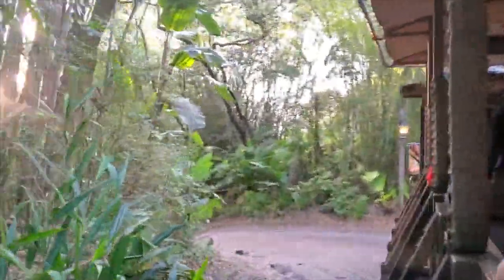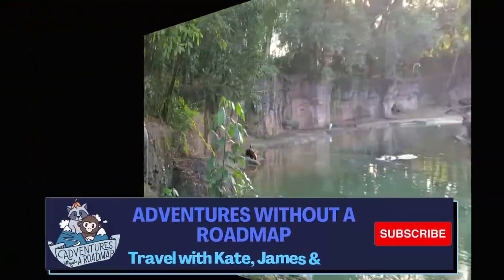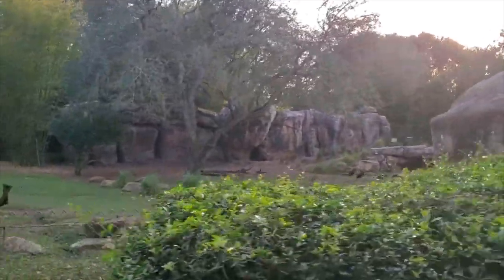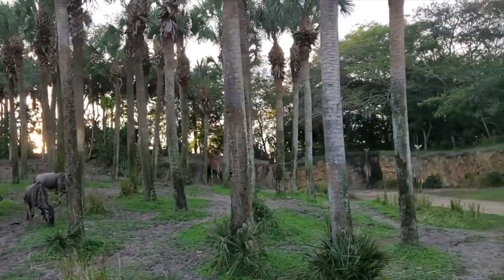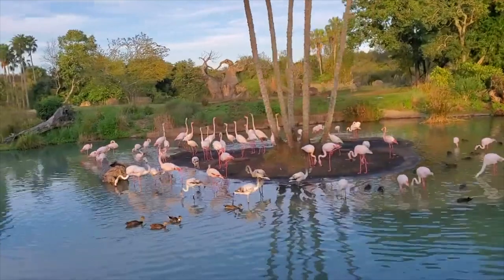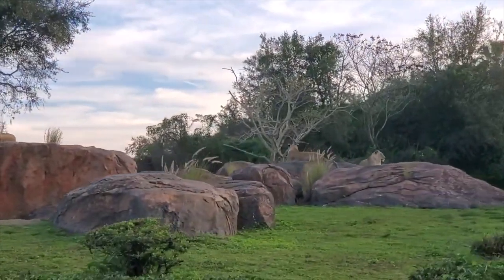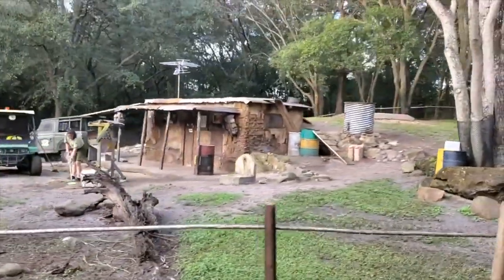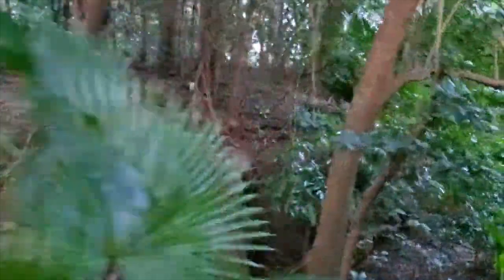Kilimanjaro Safari || Disney's Animal Kingdom || Explore Disney With Us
James and I enjoy going on sunset safaris at Disney World's Animal Kingdom.  We see something new every time we go and enjoy experiencing the variations in the tour guides and the facts that they share.
It always makes me want to go on a real safari someday! It is definitely on the bucket list!

follow us on more of our adventures on instagram